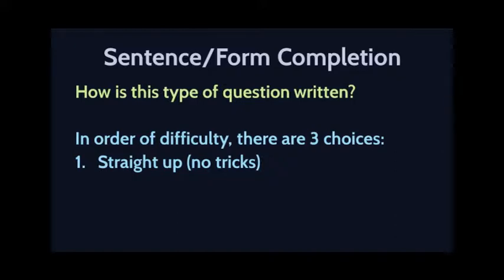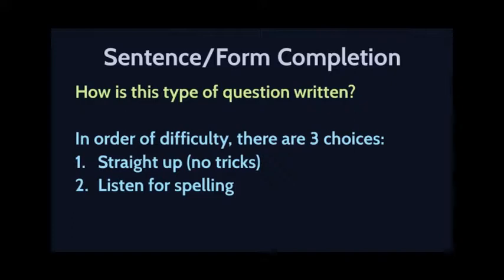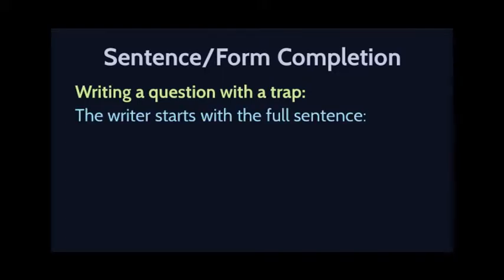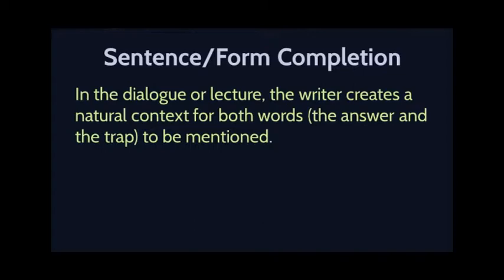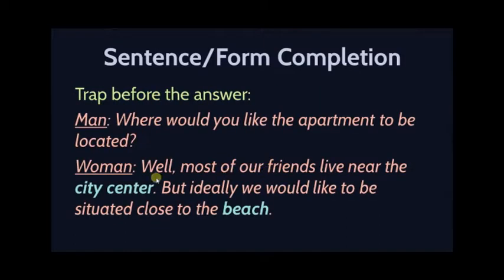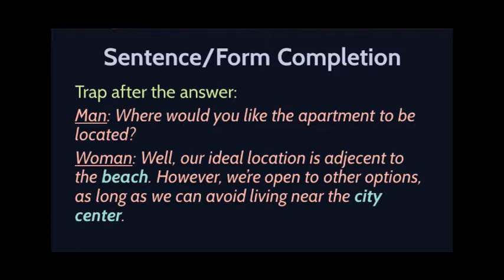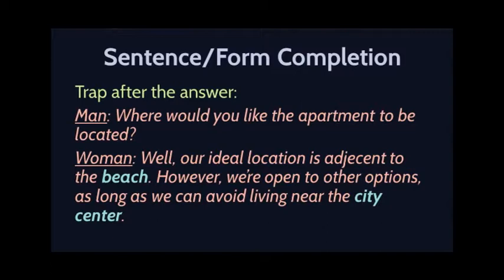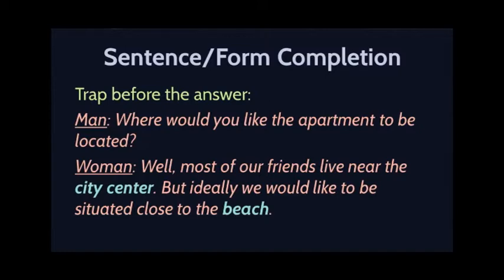IELTS Listening Course 2.1 - How Traps are Written